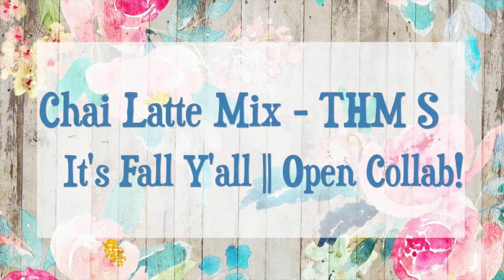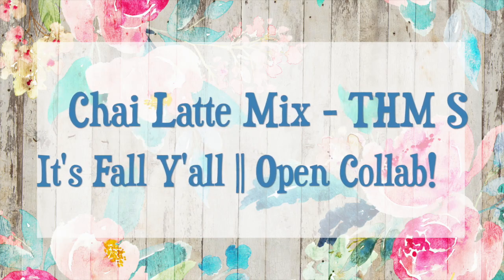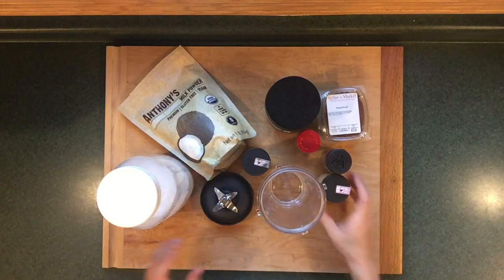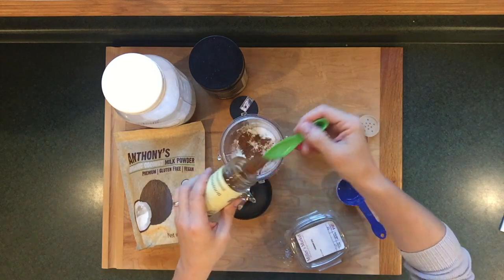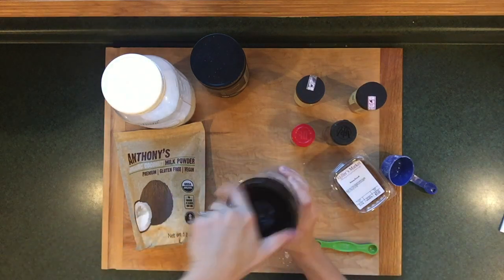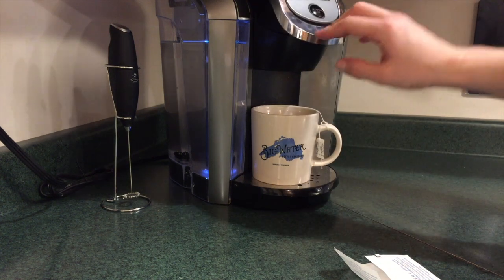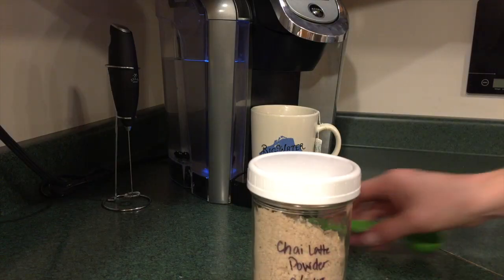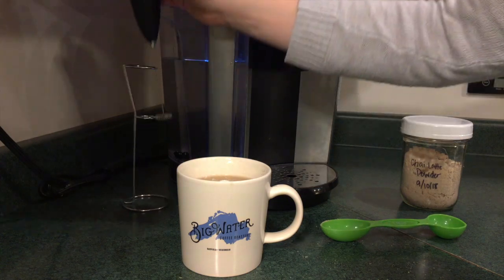HOW TO MAKE CHAI LATTE MIX || THM S || THM DIET || KETO DIET || LOW CARB DIET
It’s Fall Y’all! || Open Collaboration

Fall to some is all about that PSL Life… me, not so much. I love a good Chai Latte though! Today I want to share an Instant Chai Tea Mix recipe from Joy Filled Eats as my contribution to the It’s Fall Y’all Collab that Rachel from Day2DayJoys has put together. I hope you’ll check out the playlist to see other Fall inspired videos.
                    Use my link to save 10% on non-subscription orders!

Coconut Milk Powder
MCT Oil Powder
Oolong Tea